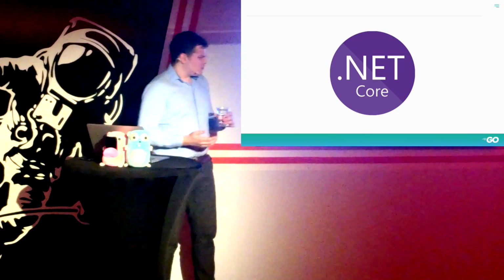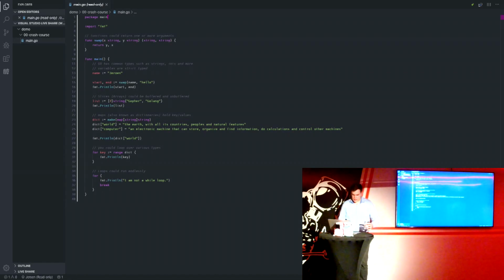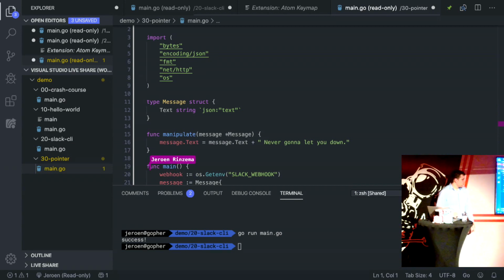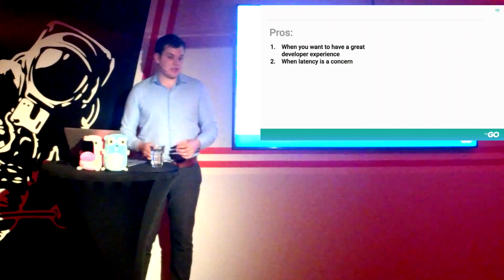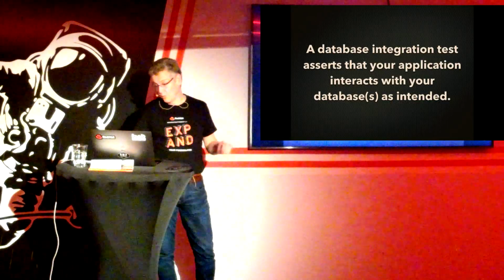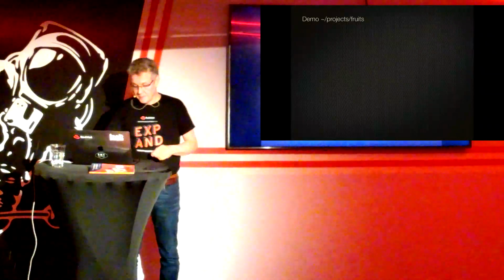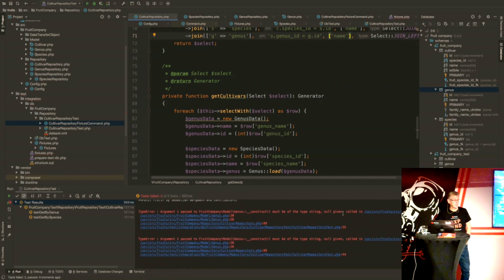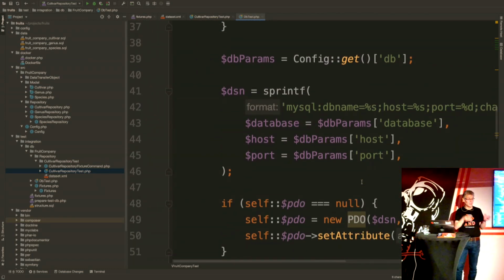DIJ / LIVE! Ode aan de Code #15 | Bart McLeod & Jeroen Rinzema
Ode aan de Code | Jeroen Rinzema over "Golang" & Bart MCleod over "Maintainable database integration tests"

TALK 1:
Golang - Simplicity is complicated

IT infrastructures have evolved a lot over the last 10 years, microservices and distributed systems are starting to dominate the industry.
These changes opened up the possibility for a new programming language to emerge.

Go is a statically typed, compiled language like C++ that at the same time boasts the user-friendliness of dynamically typed, interpreted languages like Python. This talk will give you an introduction to GO and a clear understanding of why it exists with code examples and demos.

SPEAKER 1:
Jeroen Rinzema

He is an enthusiastic software developer interested in everything distributed and user behaviour, with experience in Kubernetes, Apache Kafka and Golang. He currently works @2Jours leading the development of the next-gen platform. Outside of work, Jeroen is an active open source contributor working on various projects of various sizes.
Before coming back to the Netherlands, Jeroen worked in Norway as a consultant helping companies to streamline their development processes. Follow Jeroen on Github @jeroenrinzema.

TALK 2:
Maintainable database integration tests

With the team of one of my clients we were facing the challenge of writing database integration tests that would be reliable, easy to write and maintain and relatively fast to run. The problem is that data structures change a lot and test code based on fixed data dumps can age quickly, causing a maintenance burden. I found a solution in a way of thinking rather than adopting new software. So without introducing radically new software, we were able to build a database integration test suite that meets our demands. During my talk I will show you a simplified setup using this way of thinking and I'd like to hear what _you_ think of it.

SPEAKER 2:
Bart McLeod

"While he spends most of his time programming in PHP and JavaScript, Bart McLeod is originally a painter and sculptor. He currently works as a self-employed coach, developer, writer and speaker. He is the author of the "Zend Framework 1 to 2 Migration Guide". He maintains the vrmlparser project, which allows you to parse VRML 97 and render it with Three.js. Bart holds five Zend Certifications: PHP 4, 5, 5.3, ZF, ZF2. He blogs occasionally at spaceweb.nl and he tweets @bartmcleod."

PROGRAMME:

18.00 - Doors open with food
19.00 - Welcome by DIJ
19.05 - Talk with Jeroen Rinzema - Golang (in English)
20.05 - Break
20.15 - Talk with Bart McLeod (in English)
21.15 - Drinks, social talk and time to take place in our playseat for the Ode Aan De Code Racing Cup :-)